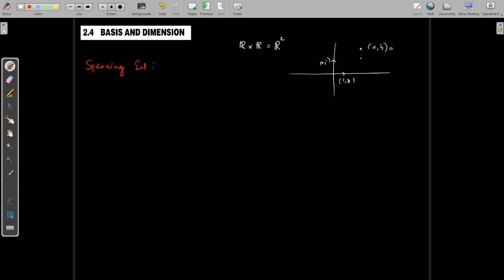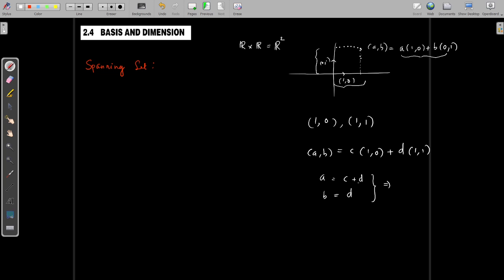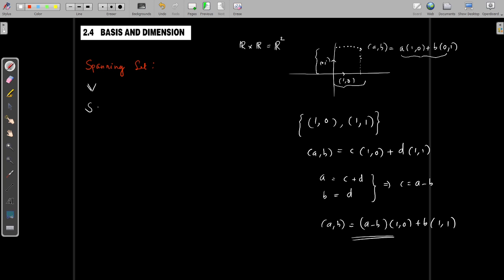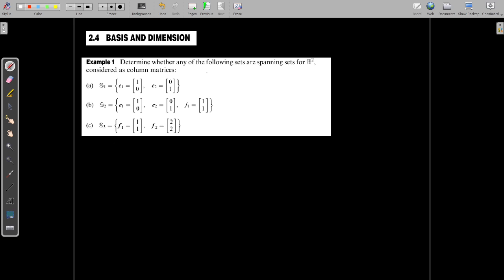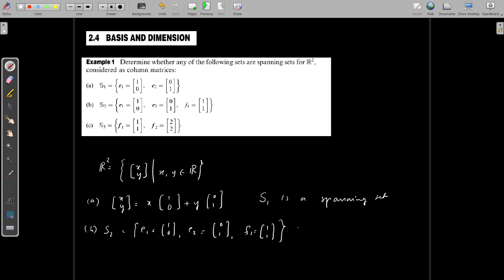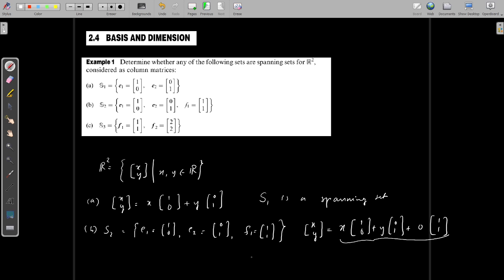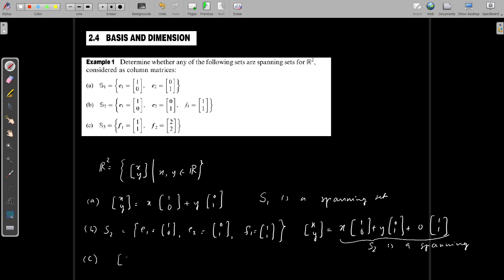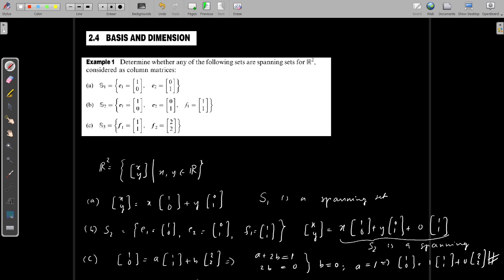Lecture 9 Sec 2 4 spanning set